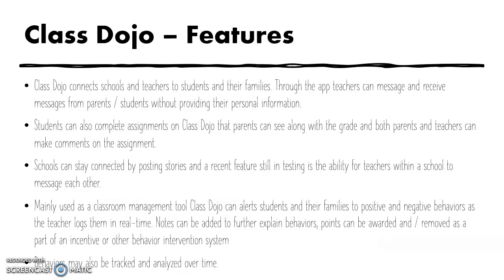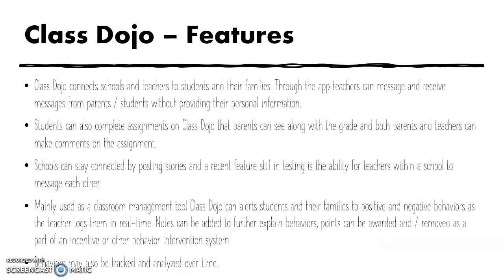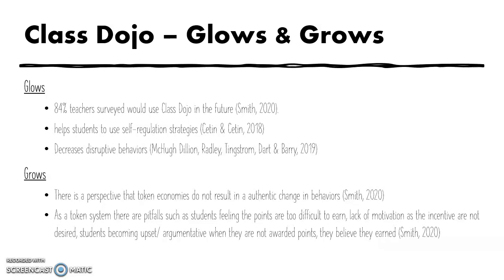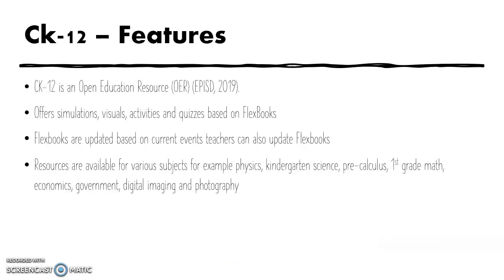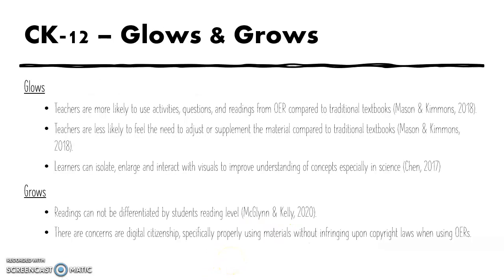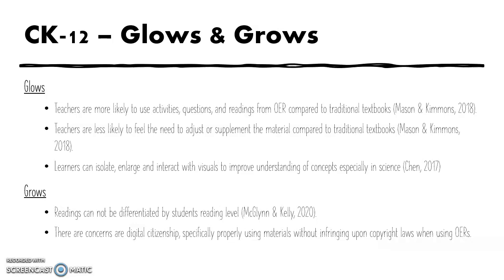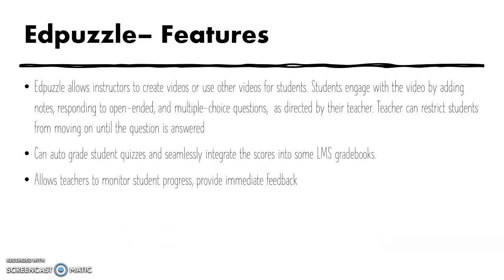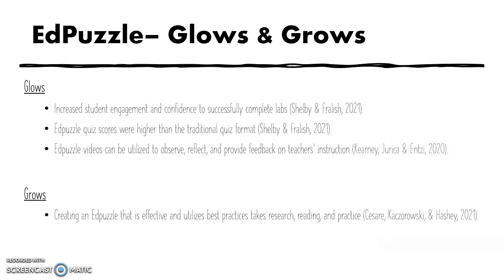CK-12, ClassDojo, EDpuzzle: Analysis & Critique